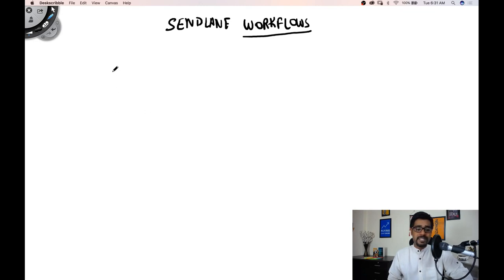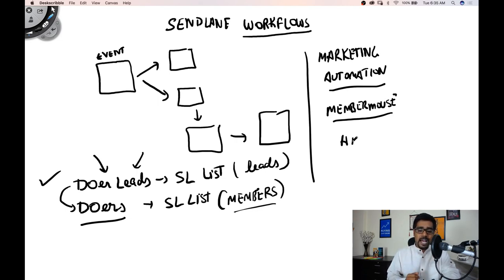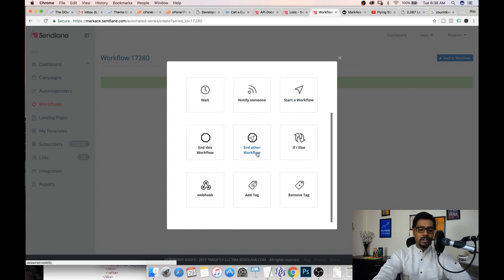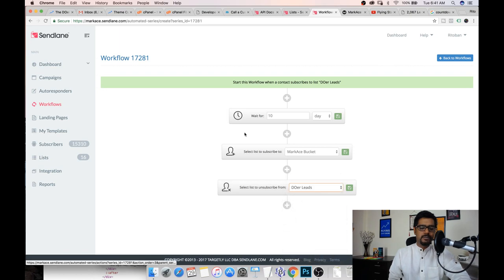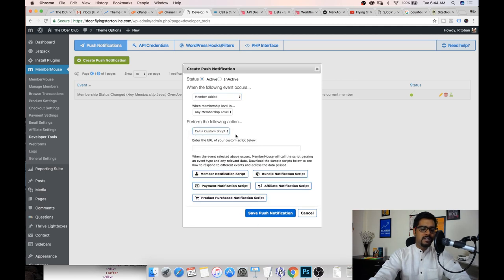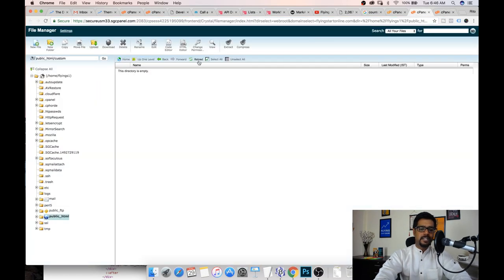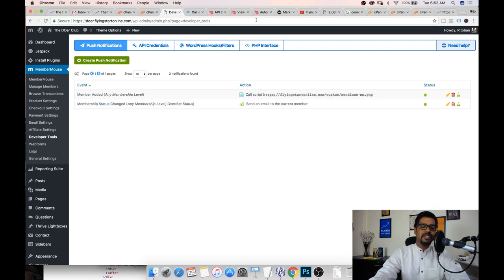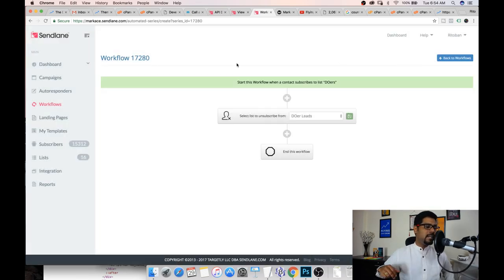Sendlane Hacks: Workflows & Integration MemberMouse with Sendlane - (Day 18/30)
This video is: Day 18 of my 30-Day Bizathon Challenge - Build a Membership Site from scratch, working just 15 minutes/day.

In this "15 Minute Sprint", I explained the importance of segmenting your leads and customers in your email list and a quick way of achieving that with Sendlane Workflows. Then I set up a Membermouse & Sendlane integration!

(We'll get on a LIVE CALL - just you and me.)

I'm using these TOOLS to build the Membership Site:
💻 Web Hosting (because you gotta host your membership site somewhere)
🎟 Wordpress Funnels (because you gotta build your sales funnel - this plugin makes it super-easy)
📩 Inbox Blueprint (because you gotta know how to build a list, write autoresponders, and drive traffic)
✍ Copywriting Academy (because you gotta learn how to write COPY that SELLS!)